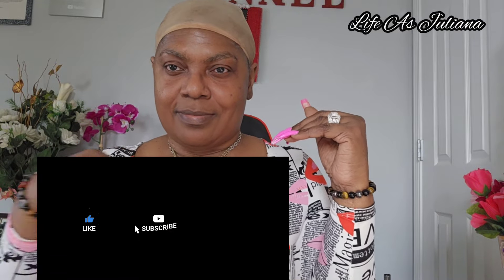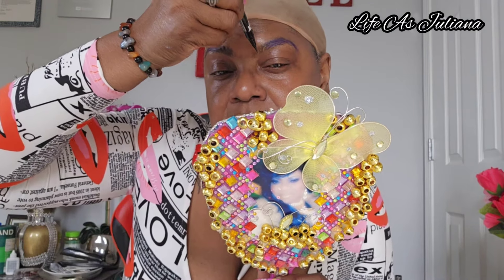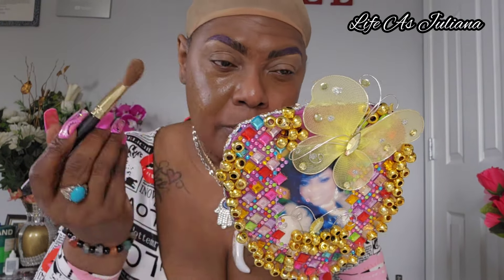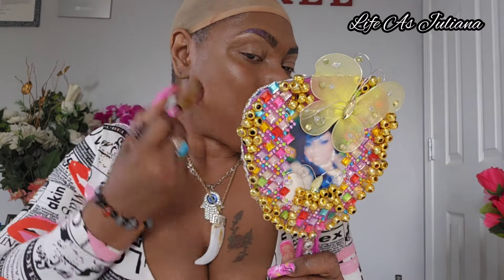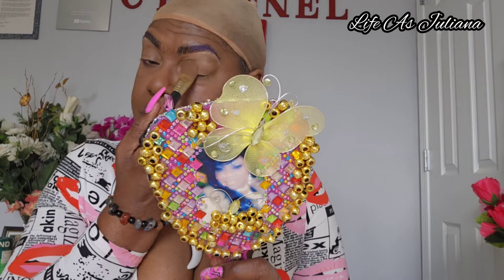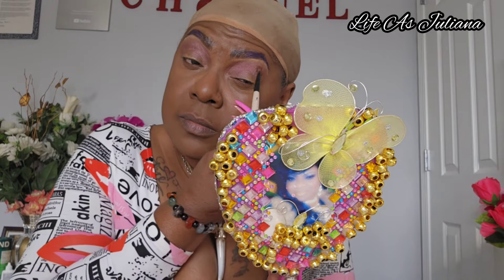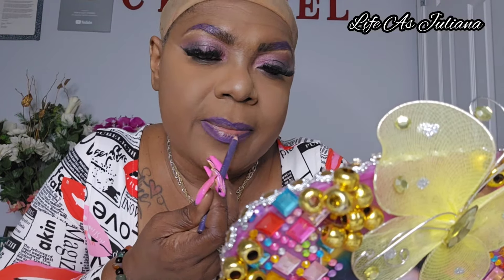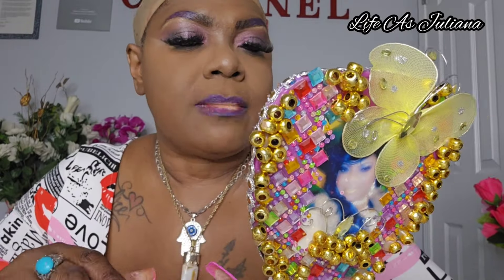BEFORE AND AFTER💉💉| MAKEUP TRANSFORMATION 😱TUTORIAL FOR BEGINNERS❣️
Hello everyone

Find Makeup for women - Top Makeup for women
Discover Makeup for women. Learn More With These Top Searches. Explore Makeup for women. Learn More With These Top Searches.
Ad
BEFORE AND AFTER💉💉| MAKEUP TRANSFORMATION 😱TUTORIAL FOR BEGINNERS❣️Find Makeup for women - Top Makeup for women

 Best Of Makeup - Best Of Makeup
Discover Best Of Makeup Across The Web. Search & Find Now. Search Best Of Makeup. Visit & Lookup Immediate Results Now. Find Relevant Results. Search and Find. More Information. Quick Answers.

 Find Makeup and cosmetics - Top Makeup and cosmetics
Search For Makeup and cosmetics. Learn More With The Next Search. Research Makeup and cosmetics. Learn More With The Next Search.
Ad
BEFORE AND AFTER💉💉| MAKEUP TRANSFORMATION 😱TUTORIAL FOR BEGGINNGERS